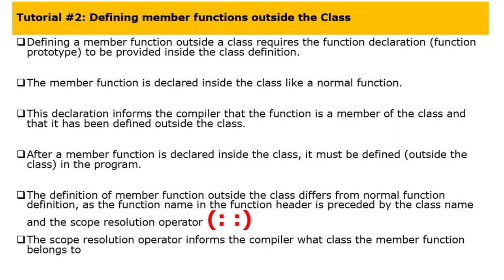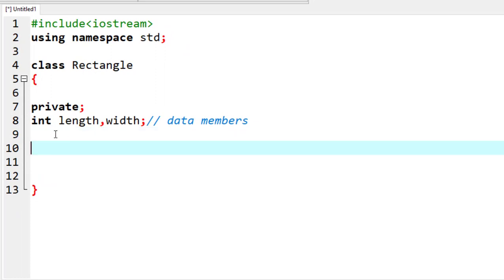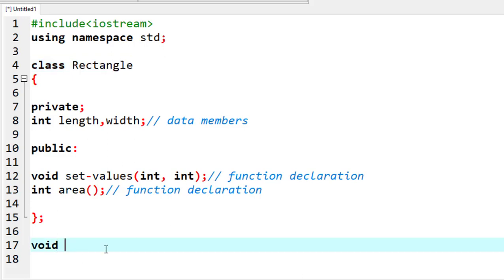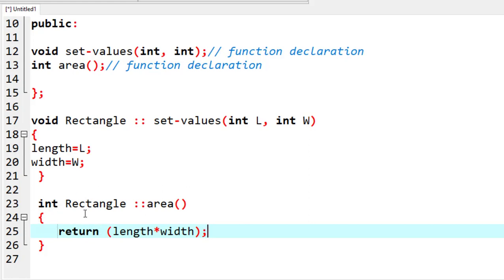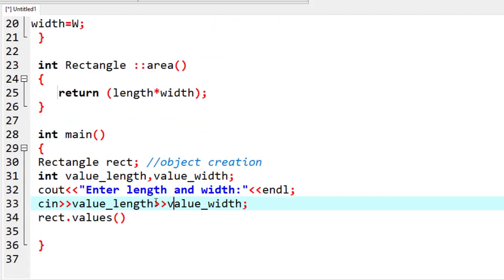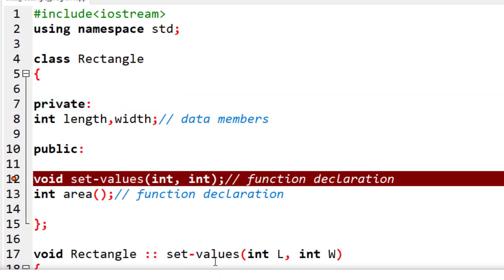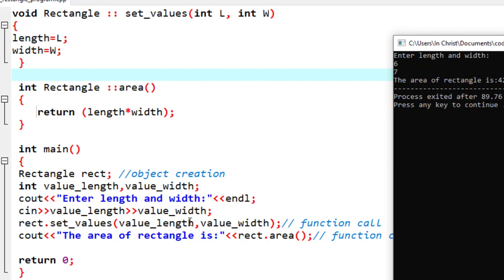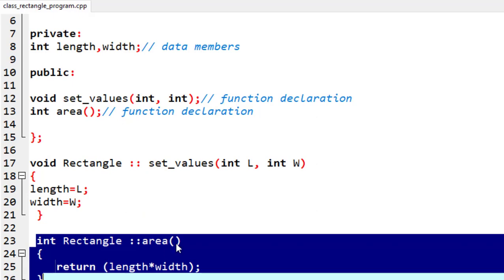HOW TO DEFINE MEMBER FUNCTIONS OUTSIDE THE CLASS - OOP Tutorial #2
This tutorial shows how to define member functions outside the class in c++